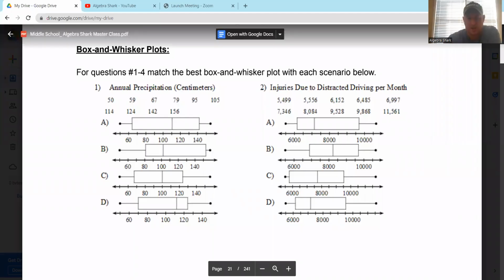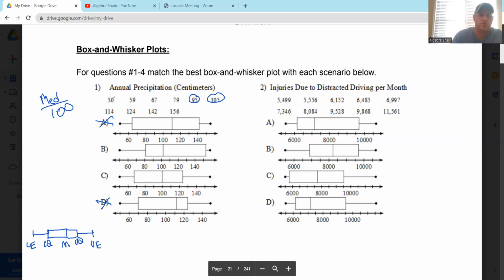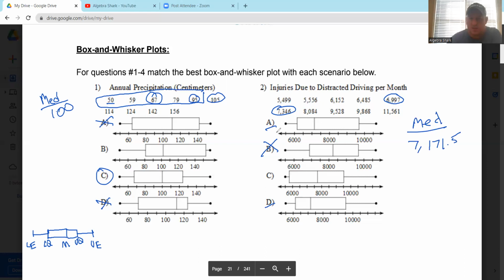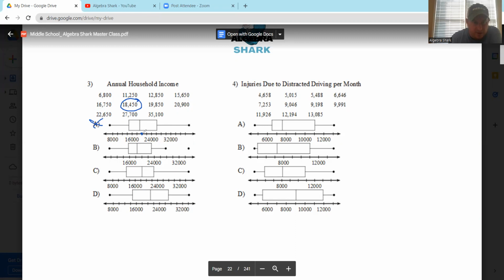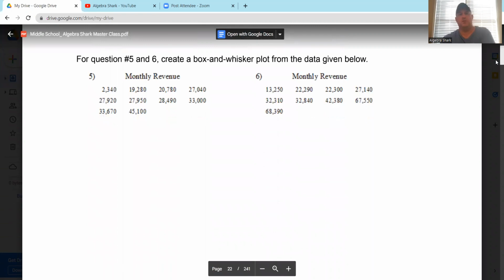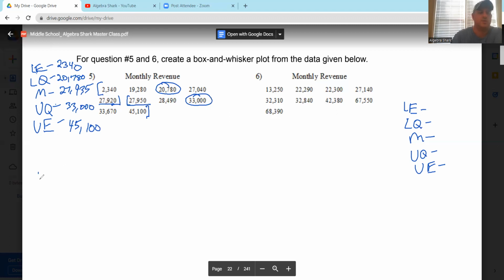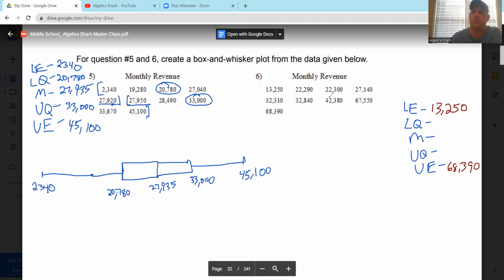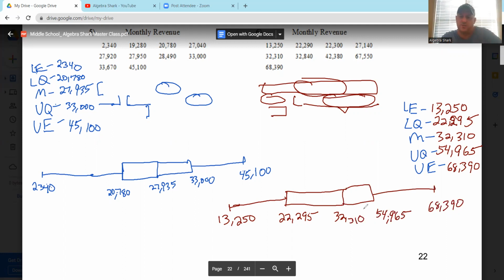Box and Whisker Plot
In this video, we will be discussing how create a box-and-whisker plots.